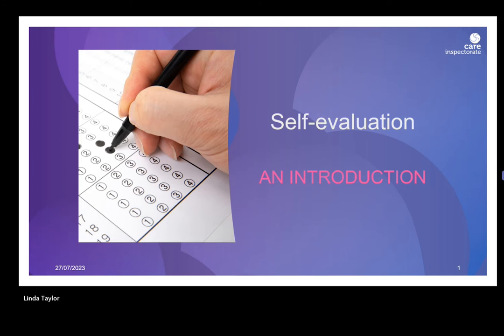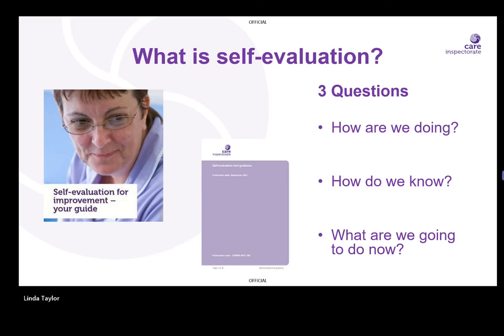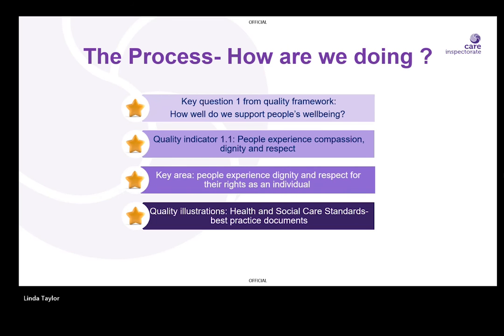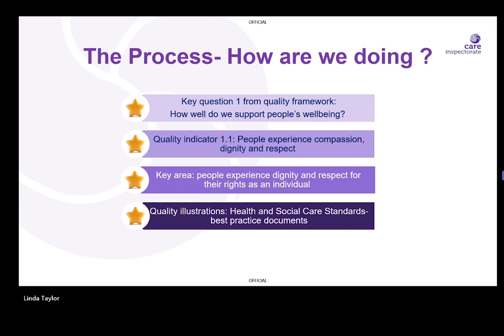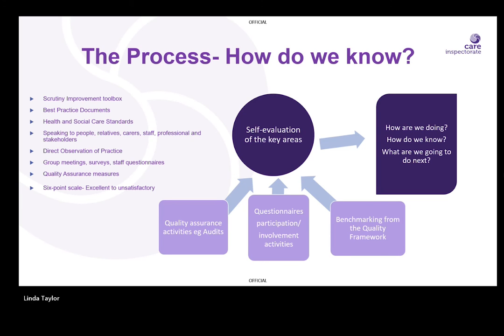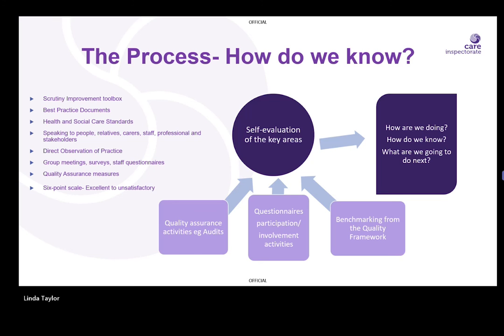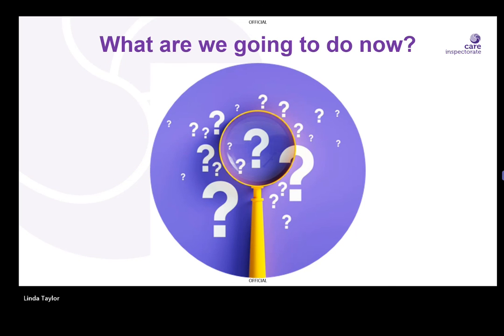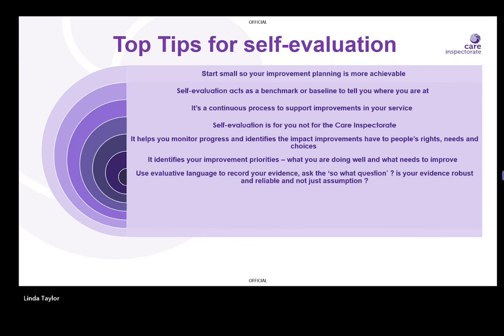Bitesize: Self-evaluation video 1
First of four bitesize videos to take you through the self-evaluation process.